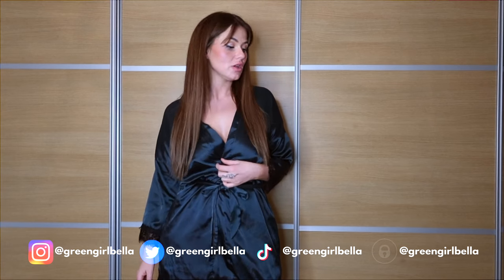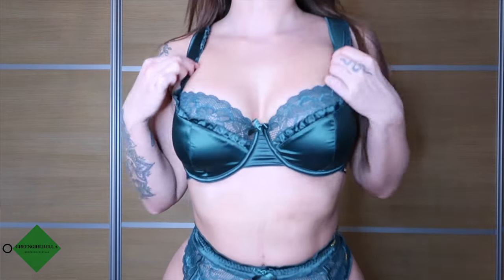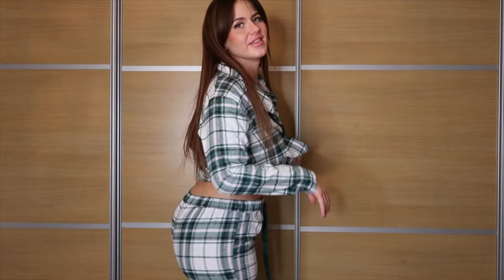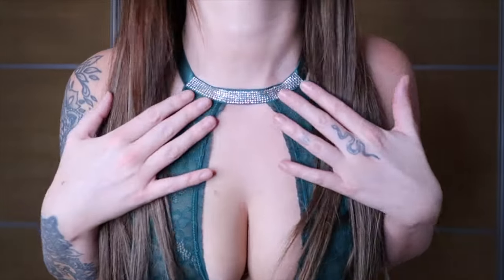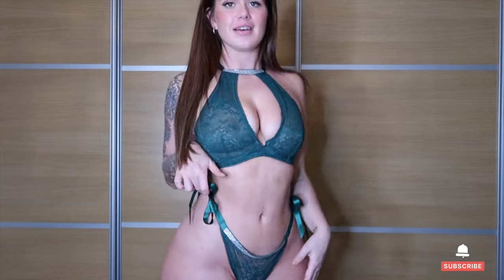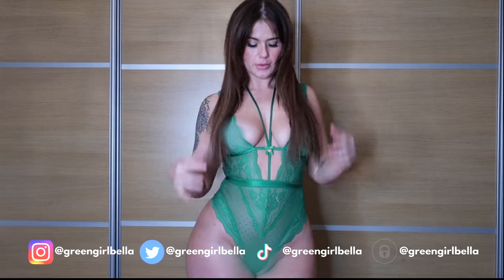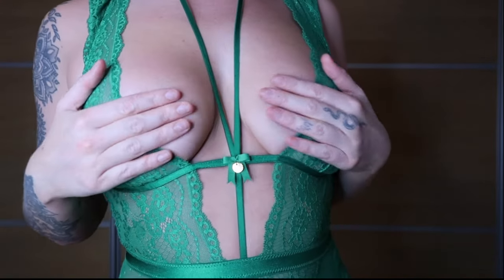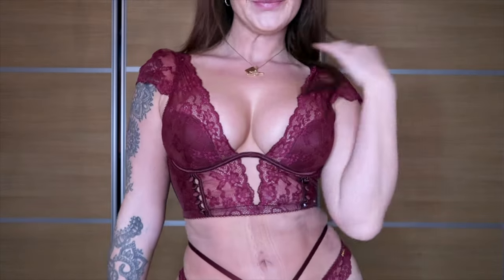*SEXY* CHRISTMAS BOUX AVENUE TRY ON HAUL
Hey guys and welcome back! Boux Avenue have the sexiest Christmas range out there, featuring my favourite colour for majority of the outfits💚

Let me know which one is your fave in the comments below 😘

⚪️ realbellamia.co.uk